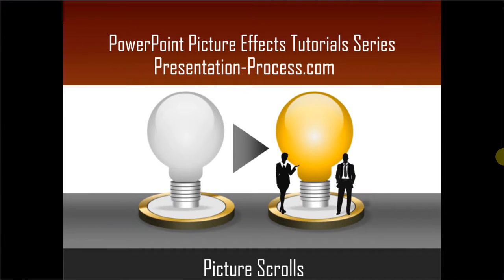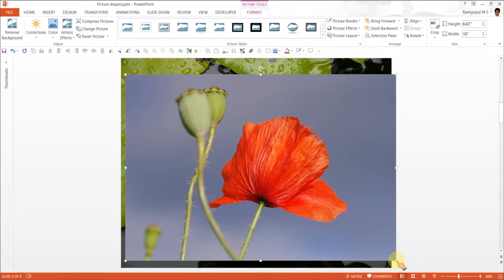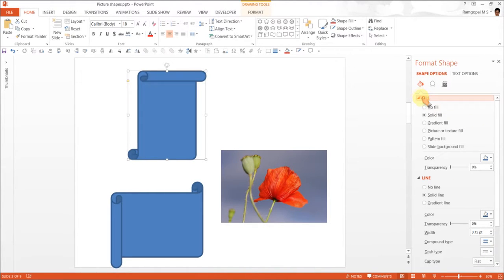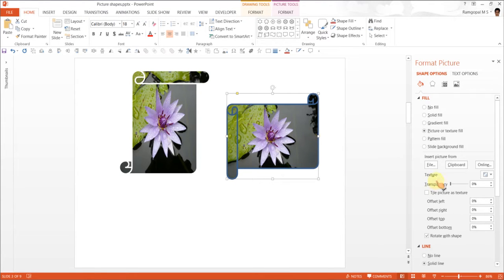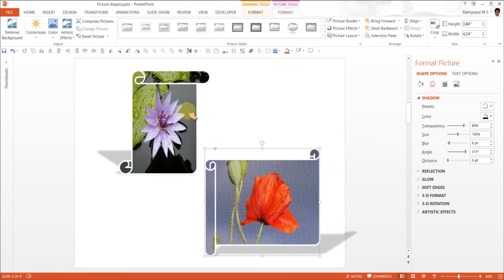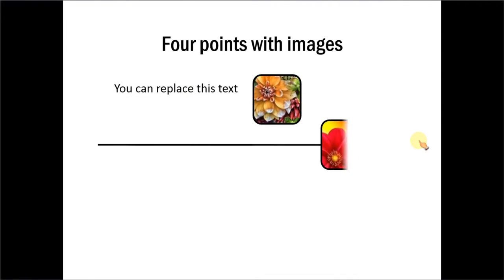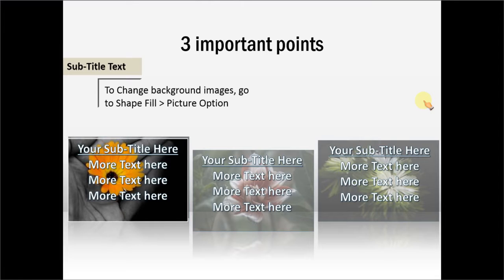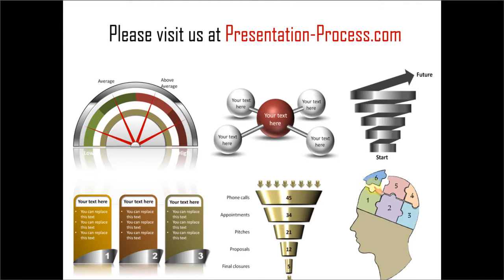PowerPoint Picture Scrolls : PowerPoint Effect Series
Learn to use simple autoshapes to create a PowerPoint Picture Scroll effect. You can use this idea to present your photos in a creative way.